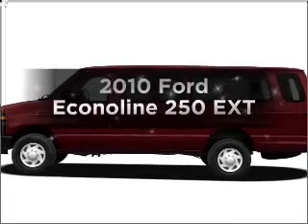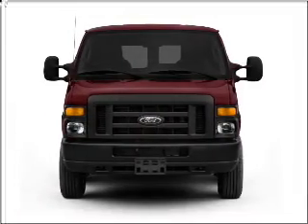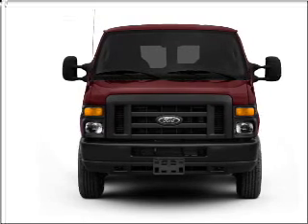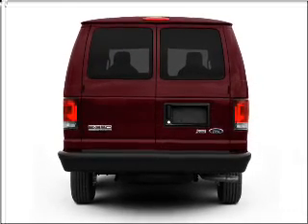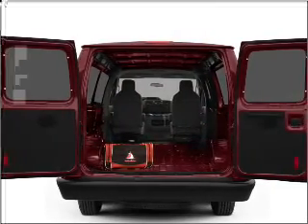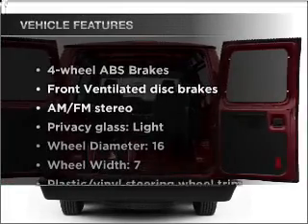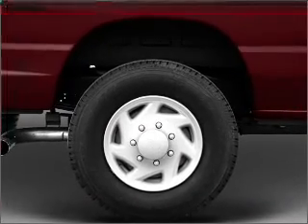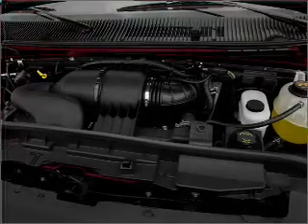2010 Ford Econoline 250 - Hempstead NY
Year: 2010
Make: Ford
Model: Econoline 250
Trim: EXT
Engine: 5.4 liter 8 cylinder 16 valve
Transmission: 4-Speed Automatic
Color: Oxford White
Mileage: 3
Address:
301 N Franklin St